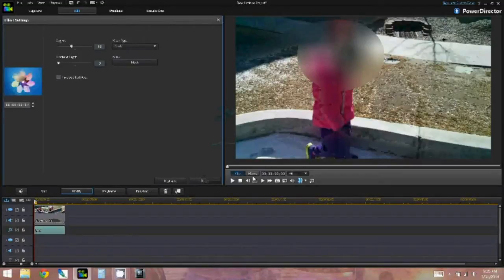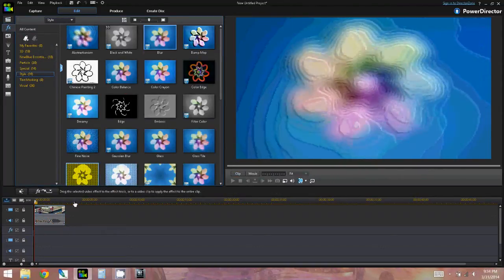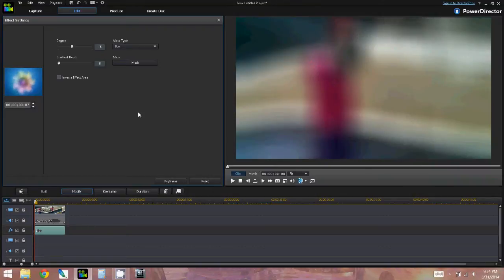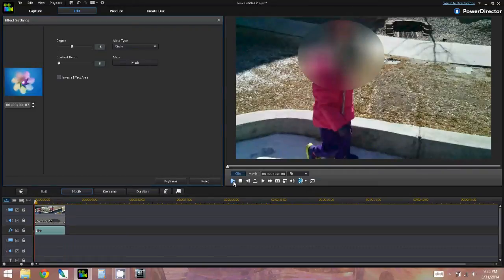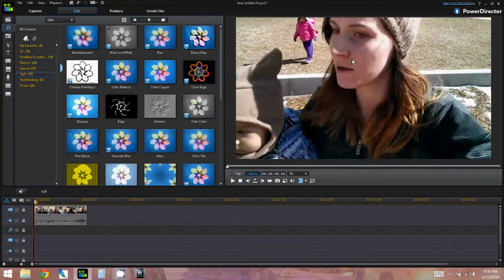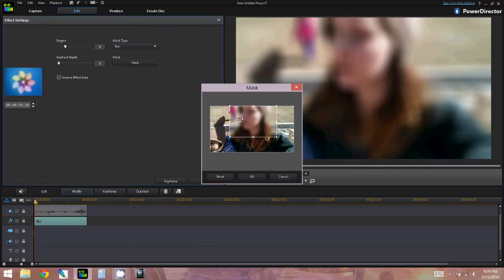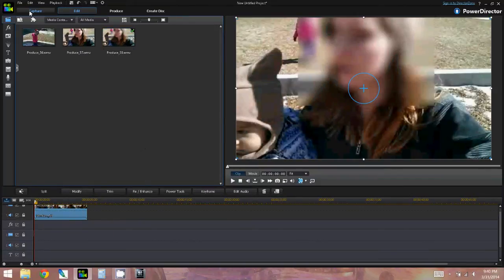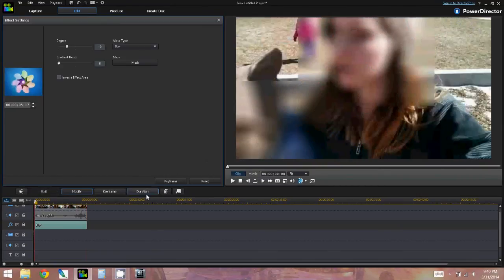HOW TO: EASY VIDEO BLURRING TUTORIAL | How to blur a face in a video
Ever wonder how to blur out someone's face or an object in your videos? Censor blurring isnt too hard, it takes a little time but is worth it, if you need to blur out something. I will show you how using Power Director 12. I demonstrate how to blur out one face as well as 2 faces in the same clip. If you have any editing questions please ASK in the Comments down below and I can either make a video or answer it QUICKLY for you!

I HIGHLY recommend CyberLink PowerDirector 12. I LOVE IT!

XOXO

Cara

Where Else you can Find Me:
See our daily pictures of what we are up to!

I am back on Facebook!

I am not being paid to use any of these products nor is this video sponsered in any way.